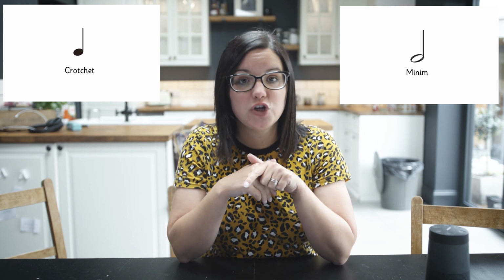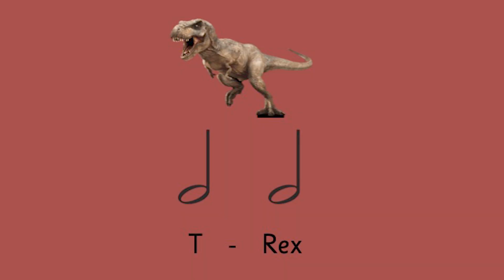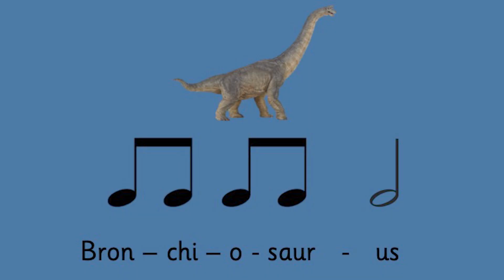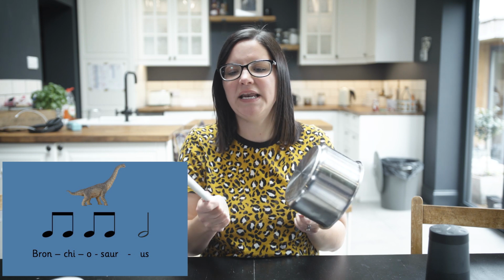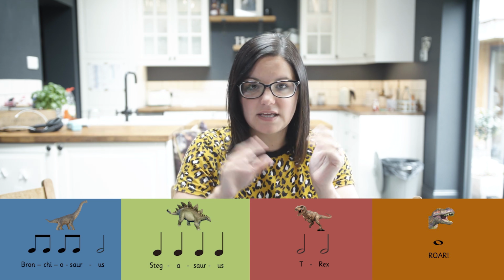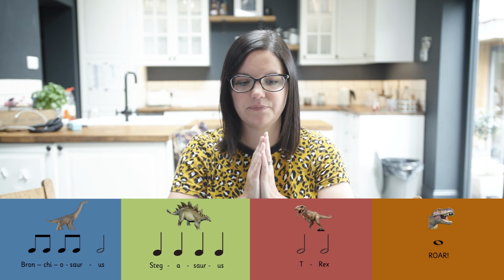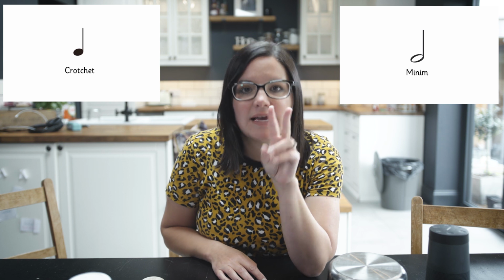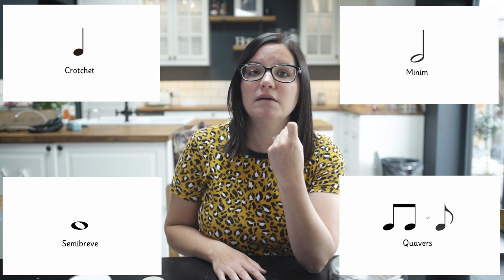Y1 Music with Mrs Holland - Lesson 2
Topic: Dinosaur Dig
LO: To create, play and combine simple word rhythms and to identify a repeated rhythm pattern